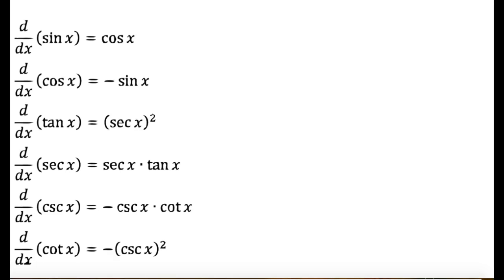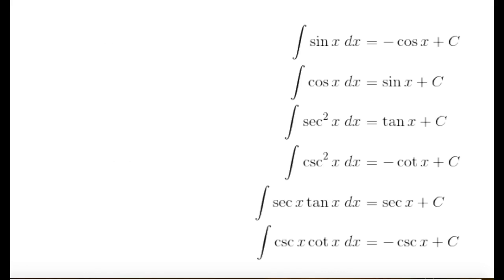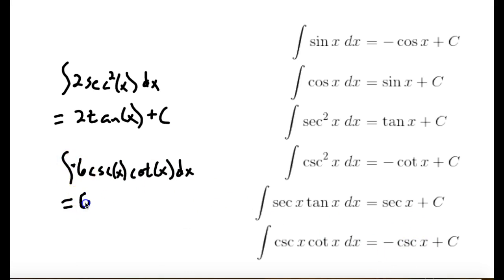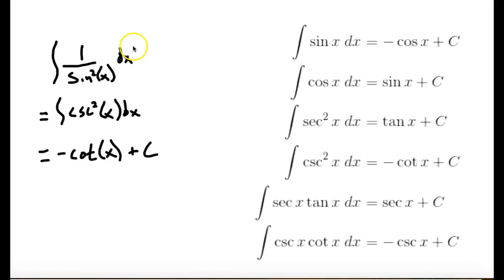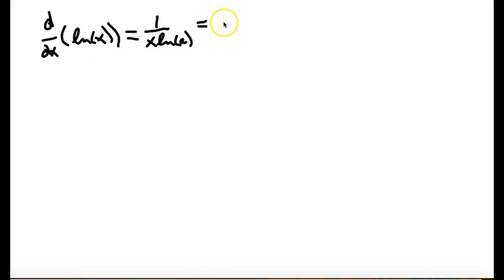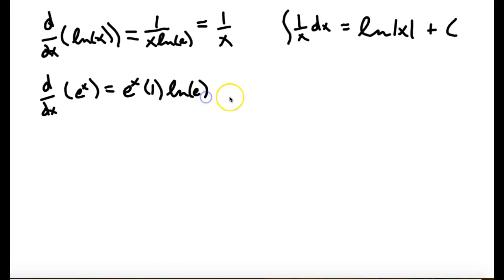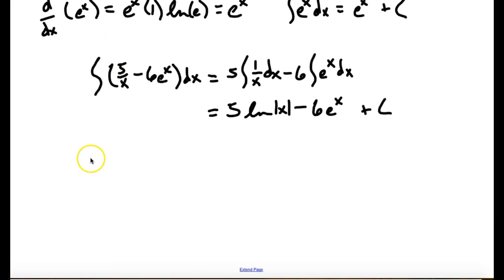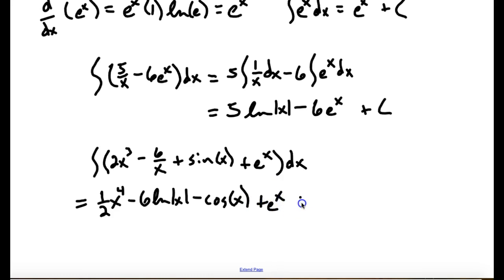2/26/19 Mr. Fach AP Calc